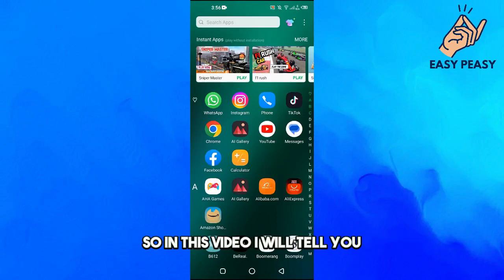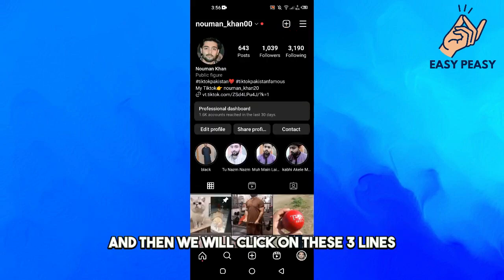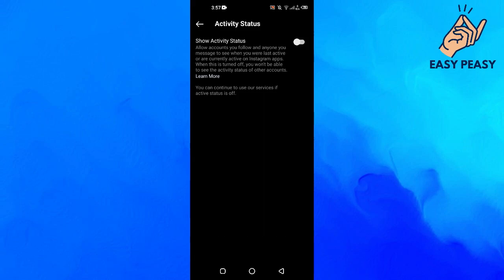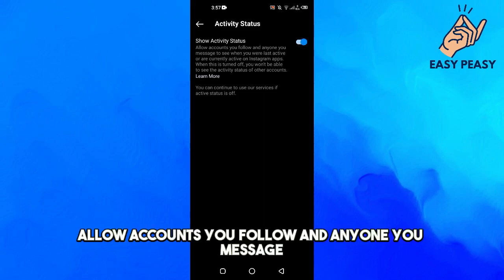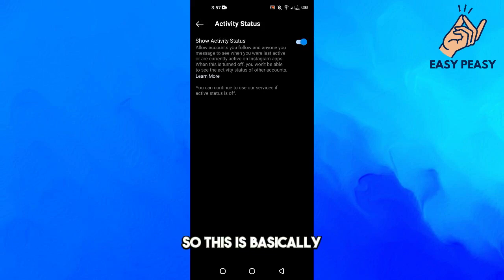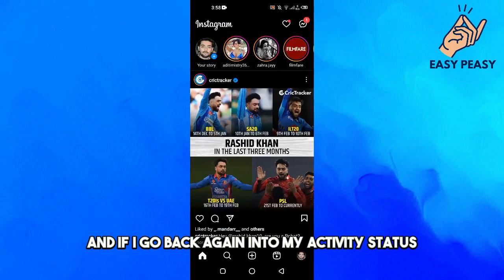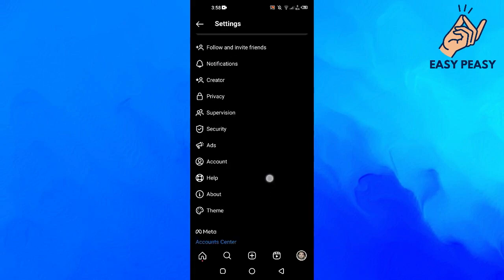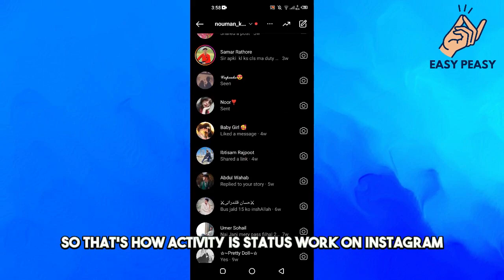How Does Activity Status Work on Instagram (2023)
We'll guide you step-by-step on how to enable or disable your Activity Status and how to view the Activity Status of others. We'll also discuss the benefits and drawbacks of using Activity Status and how it can affect your privacy on Instagram. Whether you're a content creator or a casual user, understanding how Activity Status works on Instagram is an important part of managing your online presence and staying connected with your followers. So, watch now to learn How Activity Status Works on Instagram (2023).